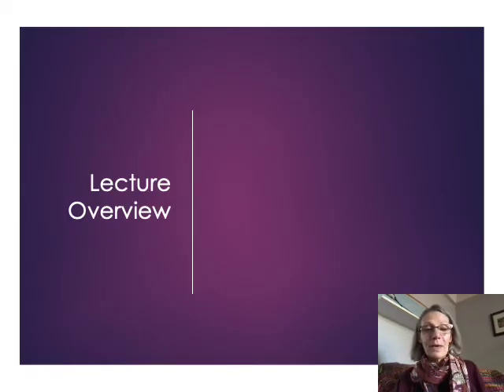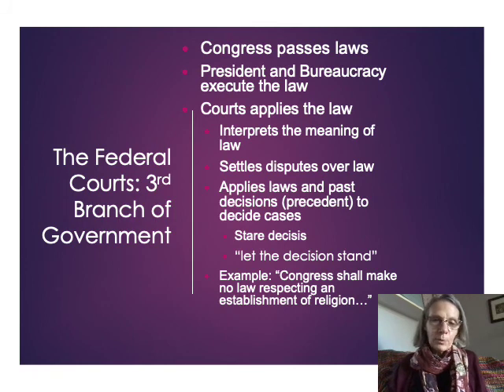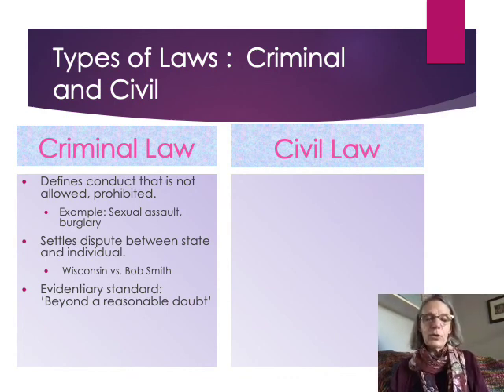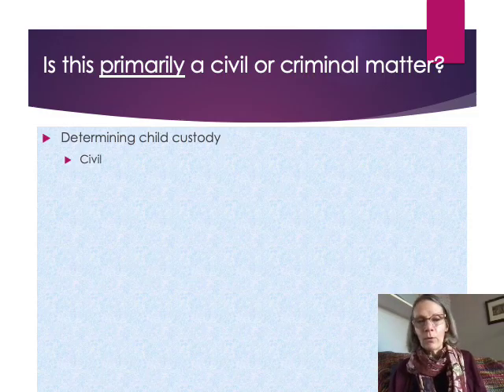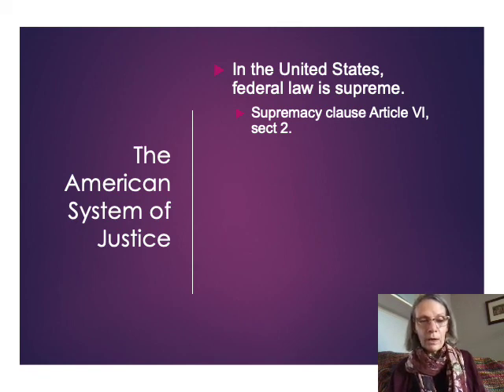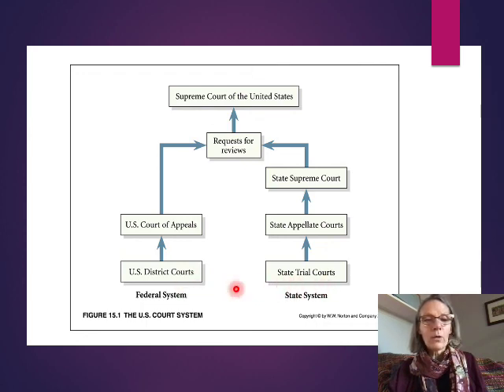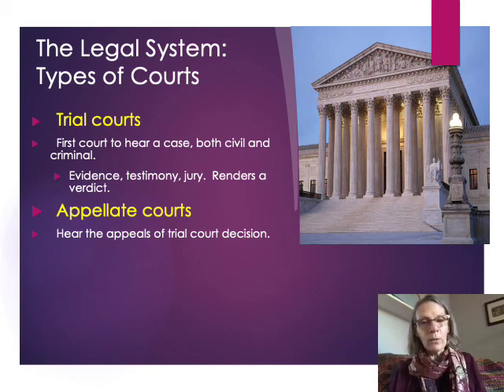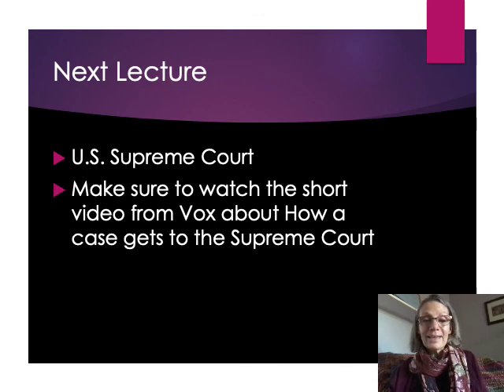The U.S Constitution and the Federal Judiciary